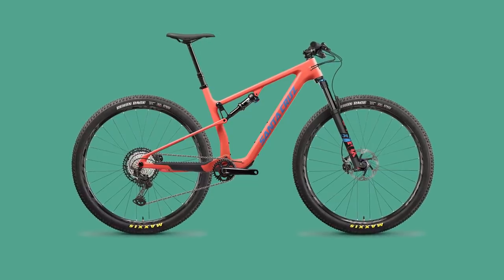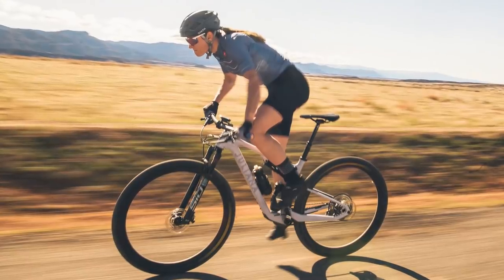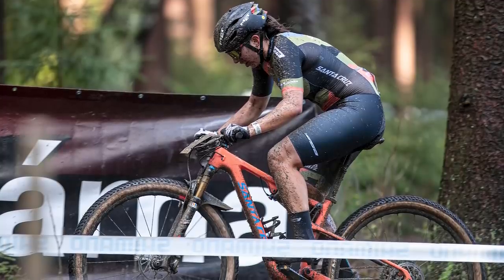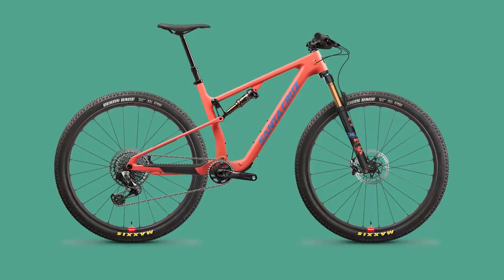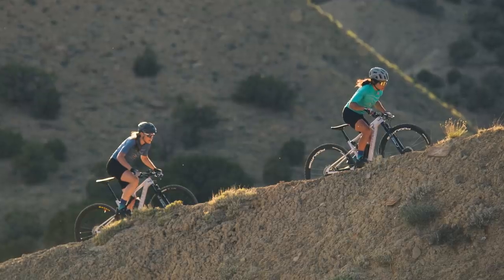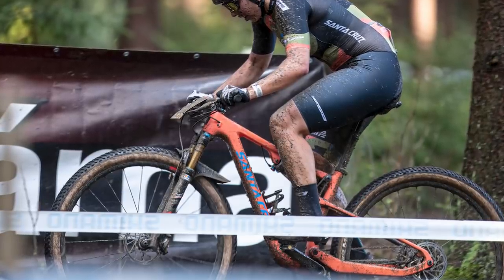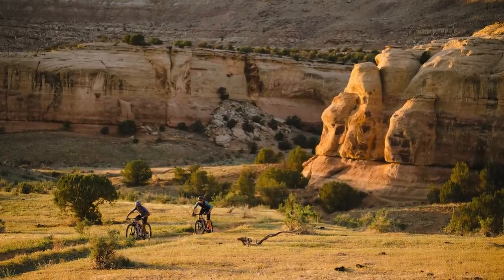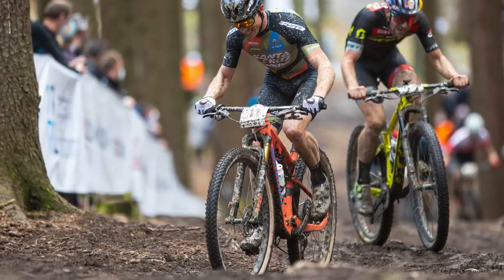Santa Cruz Blur & Juliana Wilder | Lightweight XC & Downcountry Bikes!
Big news as Santa Cruz and Juliana have *just* released a series of new cross country bikes called the Blur and Wilder!

Our Senior Tech Editor Tom gives you the low down on the new bikes, however at the time of filming details were thin so for even more information head

The Santa Cruz Blur XC is their all-out cross country race bike, with one 100mm of travel at the front and back. You may have spotted this is the bike at the world cups. The Blur TR and Juliana WiIder have one 115mm of travel at the back and a 120mm fork at the front.

This, as you might gather, kinda defines it as a downcountry bike, though they themselves don’t really refer to it as such. They say it’s an XC bike which helps you push your limits a bit more, have some adventures with and i guess might be a bit more pushed towards marathon racing too.

They all share the same frame, however the TR gets a longer stroke shock than the XC to give that extra travel, as well as the longer fork, and that plays out in the bike’s geometry, which I’ll touch on later. The Wilder’s size range is smaller, but again uses the same frame but with different paint and a few different spec options.

What do you think about the new Santa Cruz Blur, Blur XC and Juliana Wilder? Do you think flex stays are a welcome sight? Or would you prefer the extra weight and a more traditional system? Let us know, as always, in the comments below! 👇

Our news story on Santa Cruz Blur & Juliana Wilder